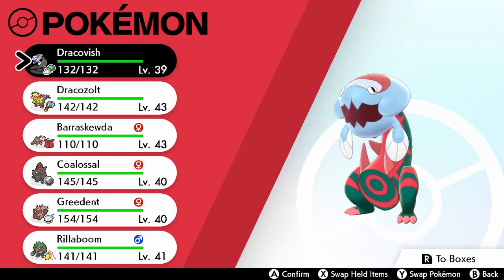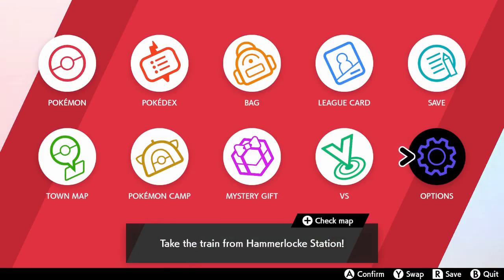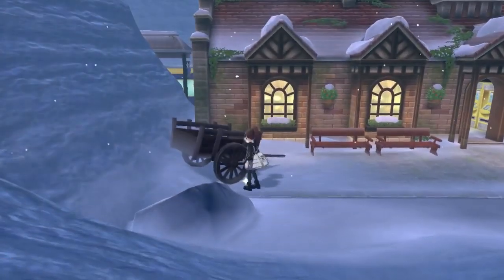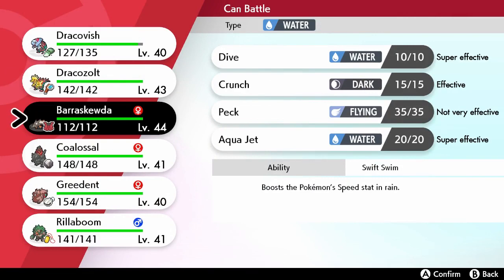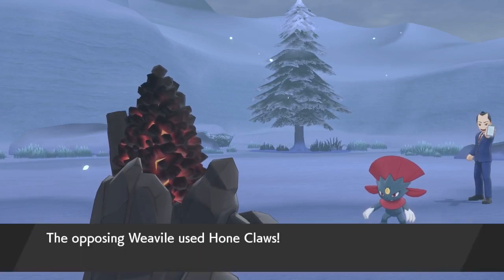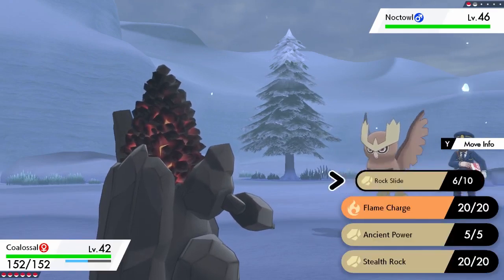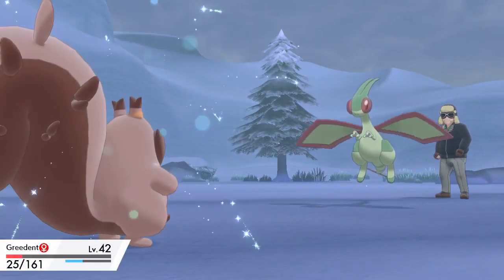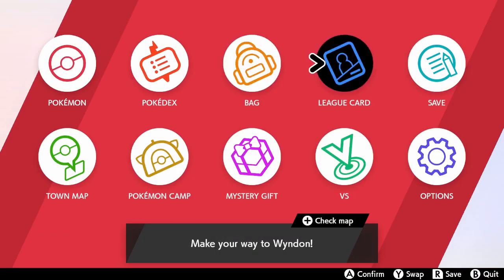Let's Play Pokemon Shield! Part 43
Hi and welcome to my Let's Play of Pokemon Shield!

In this episode we'll be on our way to Wyndon, where the Champion Cup will be held.
But Route 10 will have to be passed first to reach it, which is full of snow. Did you bring your boots?